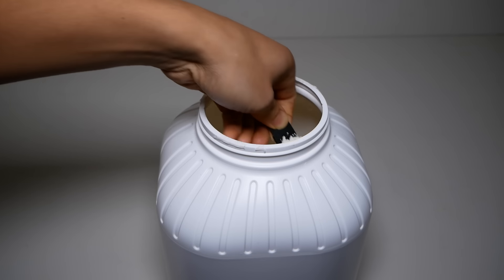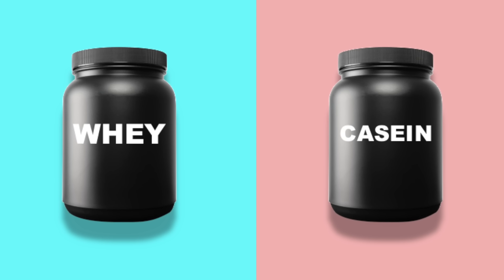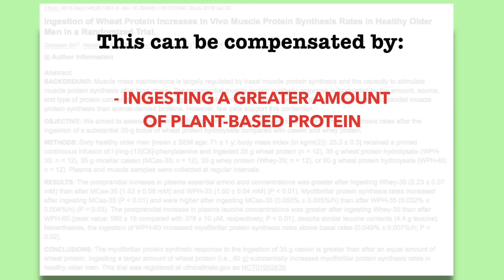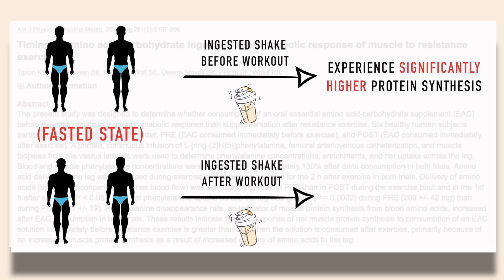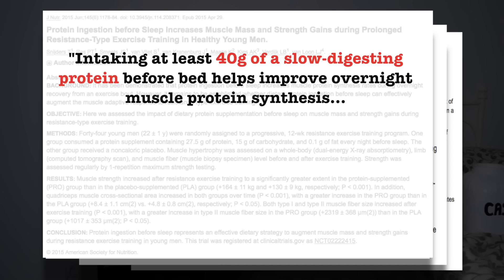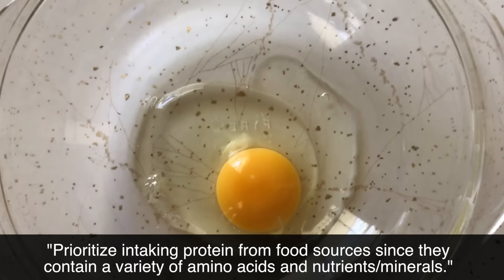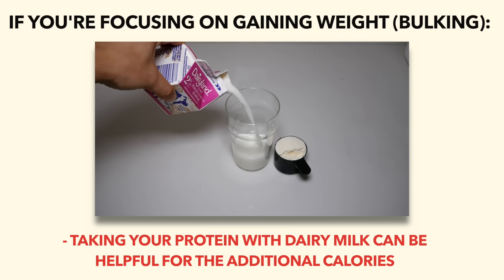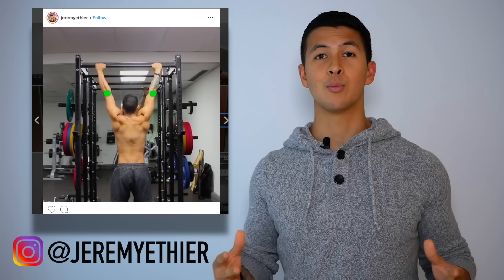Protein Powder: How to Best Use It For Muscle Growth (4 Things You Need to Know)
Despite protein powder (or “protein shakes”) being by far the most widely consumed supplement within the fitness industry, most people are lost when it comes to how to choose the best type of protein and even moreso when it comes to how to best use protein powder to build muscle. In this video, I’ll cover everything you need to know about protein.

First off, let’s discuss the best type of protein. Although there’s several types of protein out there (whey protein, casein protein, plant-based protein, egg protein, hemp protein, vegan protein, pea protein, etc.) research shows that whey protein and casein protein are the two best options in terms of essential amino acid content and elevating protein synthesis. Whey is a fast-digesting protein whereas Casein is a slow-digesting protein. Research shows that Whey protein powder is superior to Casein protein powder and also has a slightly higher leucine content, so I’d stick with Whey – and more specifically, I’d stick with Whey isolate protein since it’s the purest form of Whey protein and contains the least lactose (if that’s an issue for you). However, as you’ll see, Casein does have a special application as well which you might want to consider. As for plant-based protein powders, although they spike protein synthesis to a smaller degree as animal-based protein powders do, this can be mitigated by ingesting a greater amount of plant protein powder and/or ensuring you get enough essential amino acids through your diet.

Next, when it comes to when to take it, most people think you have to take your protein shake immediately post-workout. But, research shows that it depends on whether or not you’re in a fed or fasted state. If you’ve had protein prior to your workout, a post-workout protein shake isn’t necessary and you can take it at anytime. Whereas if you worked out fasted, having it immediately post-workout is ideal. And if you haven’t eaten before the gym yet, then research suggests taking your Whey protein shake before your workout is the better option when compared to after.

As for how much to take, sticking to around 20-25g is enough to maximize protein synthesis – with 40g eliciting a slightly higher response. And as for how often to take it, you can take it daily (workout or not) to help you reach you goal daily protein intake.

Lastly, when it comes to what to take it with, although co-ingestion of protein powder with carbs and/or fats does slow down digestion, it does not affect protein synthesis rates. Thus meaning you can take it with whatever you’d prefer. With that being said, taking your protein powder with dairy milk when bulking and taking it with almond milk or water when cutting is a good option to help you easily increase/decrease your calorie intake.

STUDIES:
Whey and casein best: